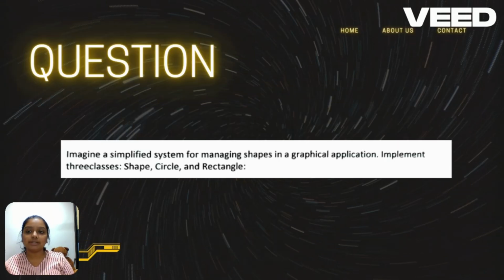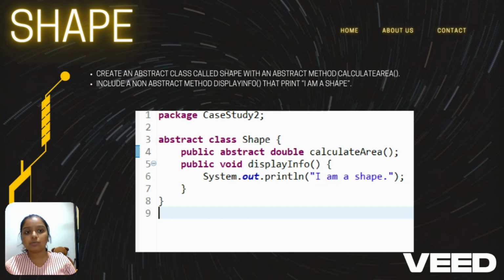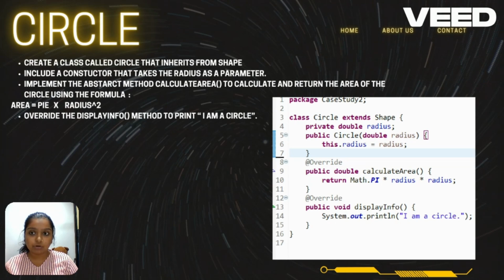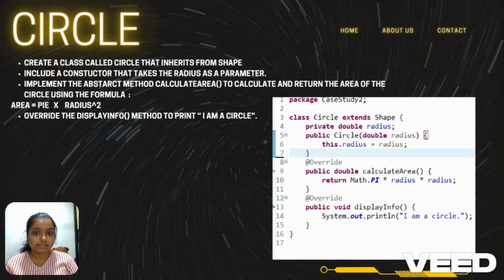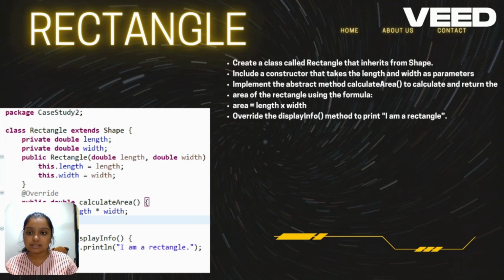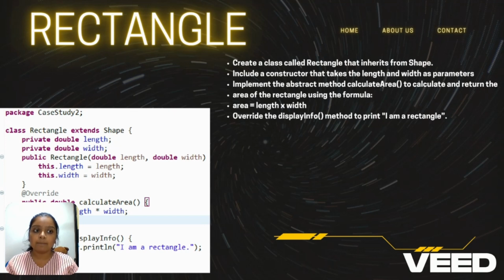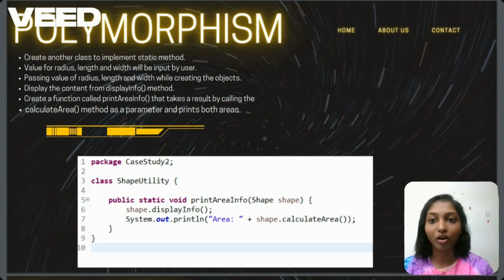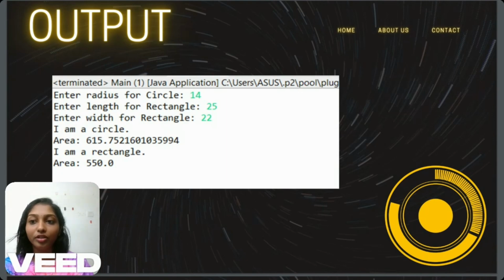Case Study 2 OOP